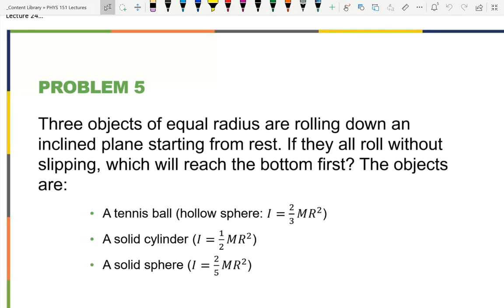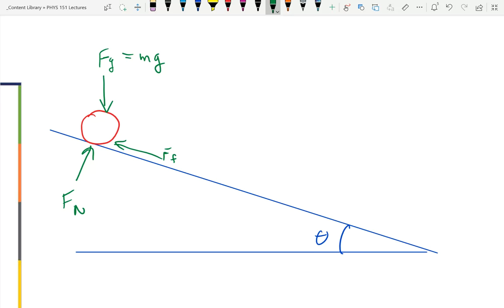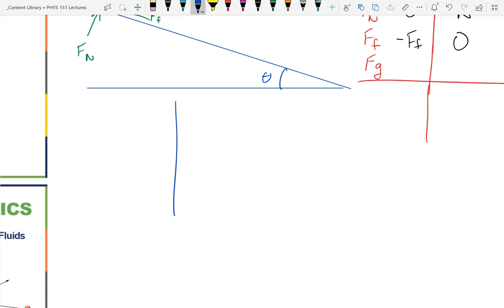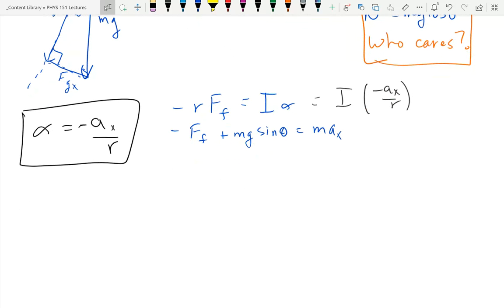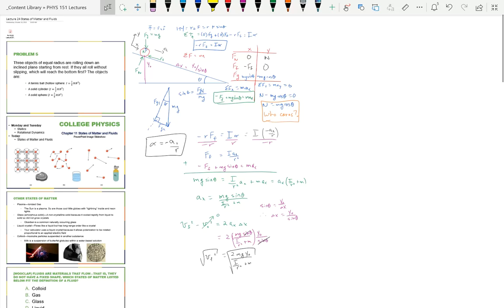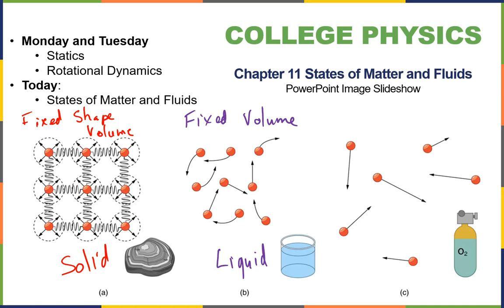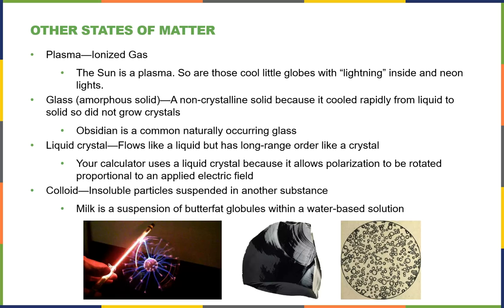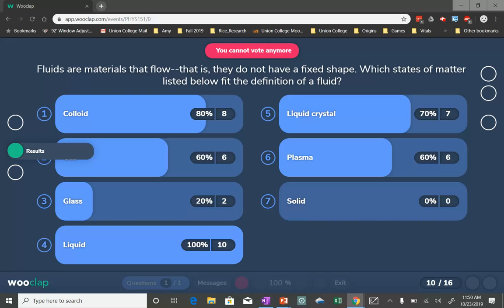PHYS 151 Lecture 24 Fluids